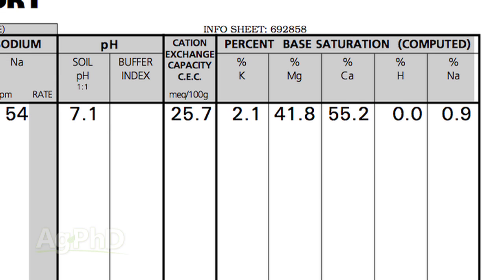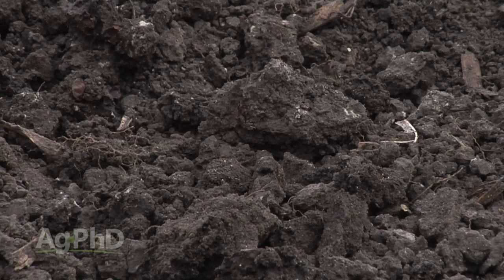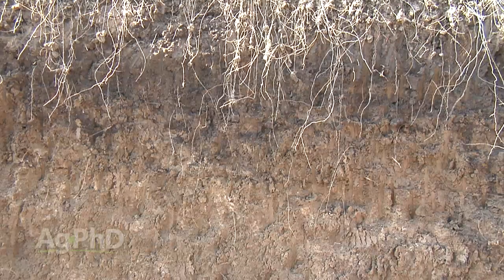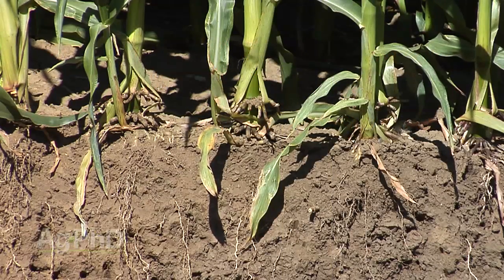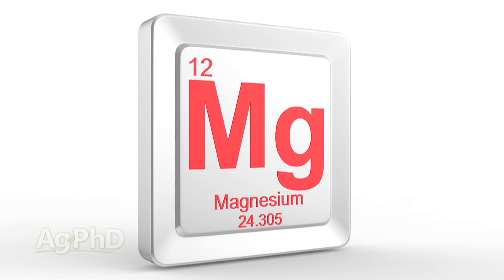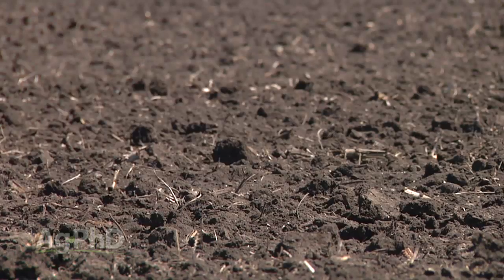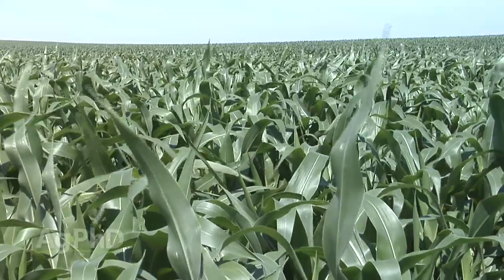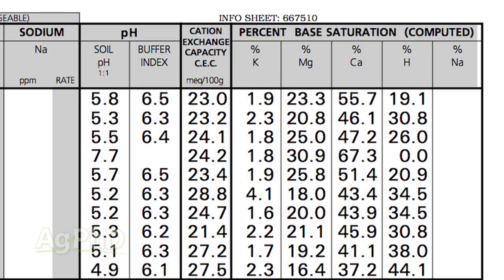Magnesium #885 (Air Date 3/22/15)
Brian & Darren go over the importance of magnesium for your crops.